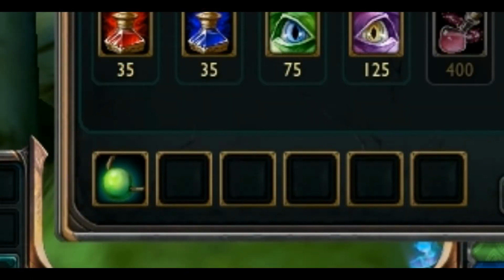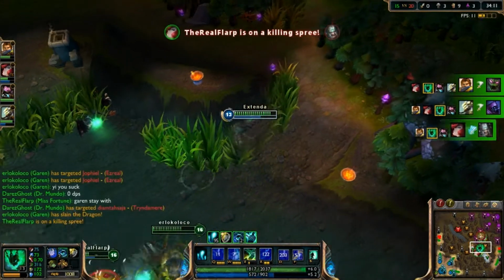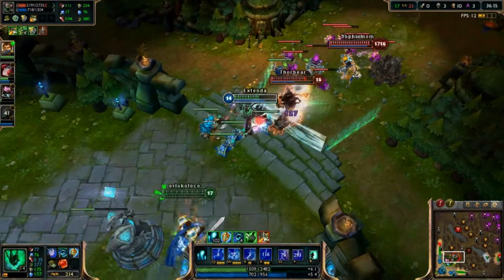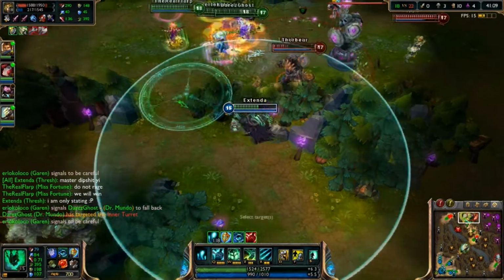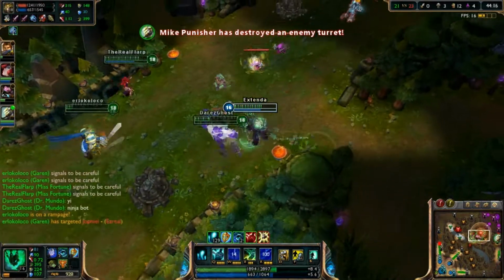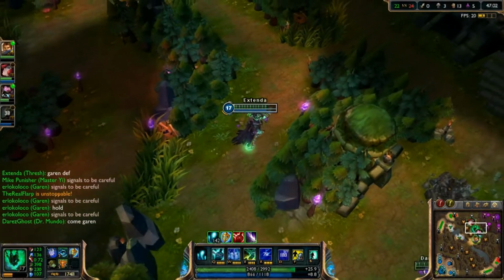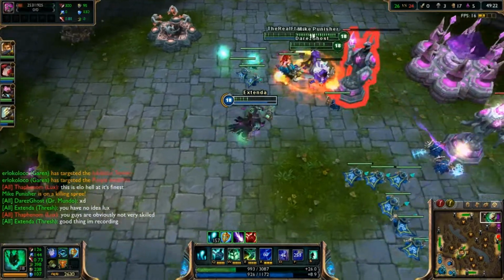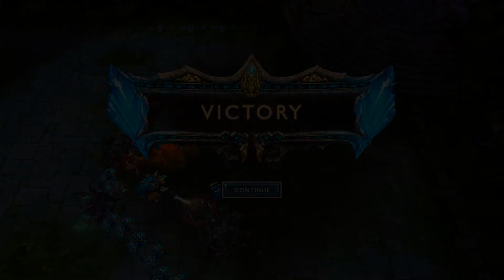Thresh Gameplay and Tips - Ranked Solo Que 1200 elo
I was just playing some solo que and we had a sweet comeback so i decided to make a video. I just go over some of his abilities and who is good with him. This is my first commentary so its a little rough but leave some comments below for some tips for a new commentator and if you liked it. Thanks :D